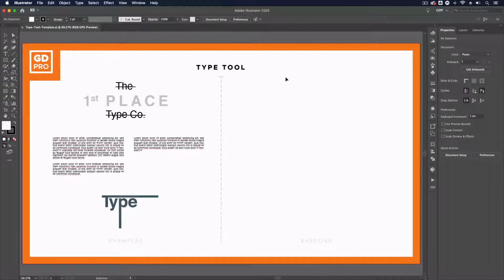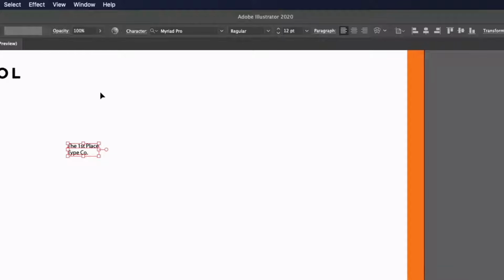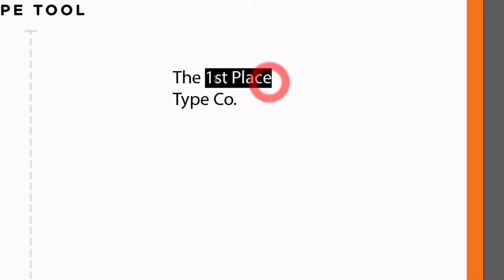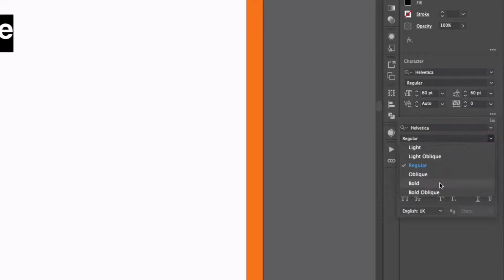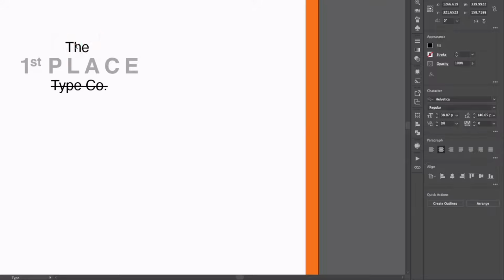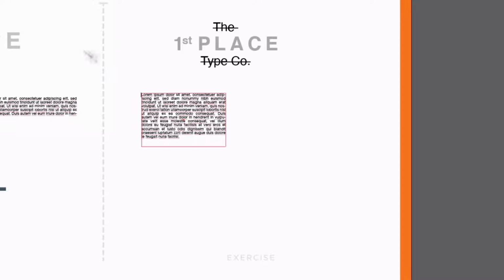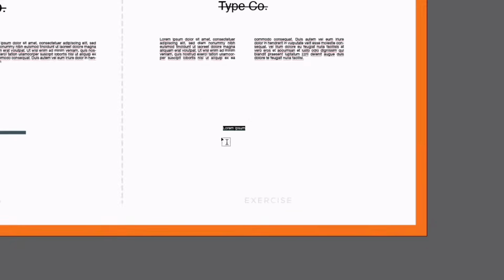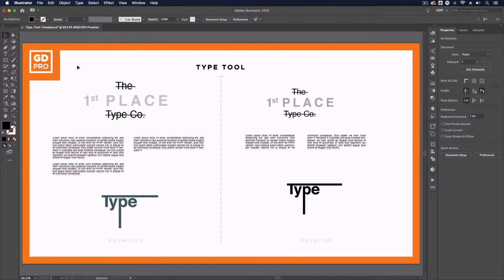How the Type Tool Works • Adobe Illustrator Tutorial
In this video we’ll show you how to use the Type Tool in Adobe Illustrator.